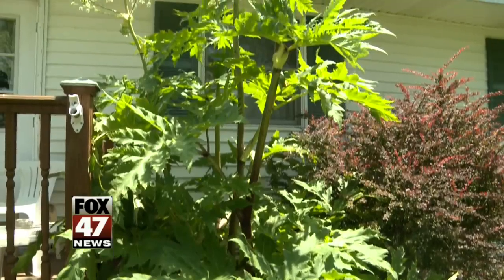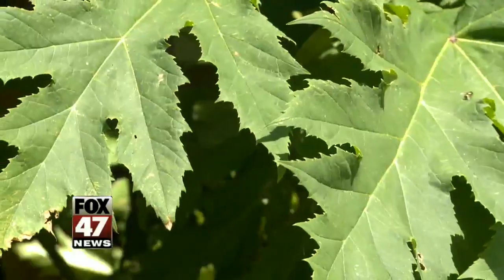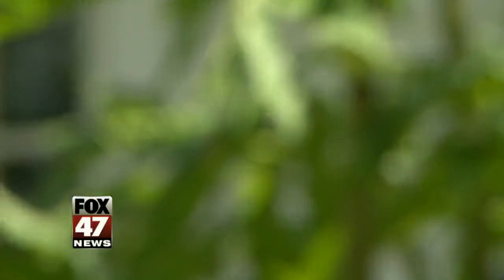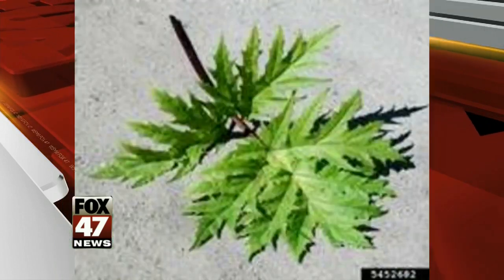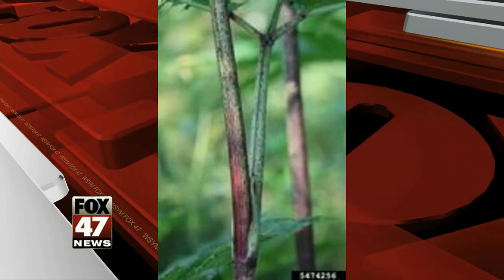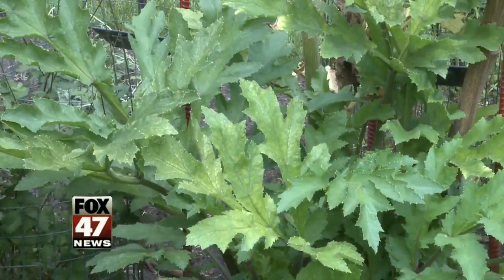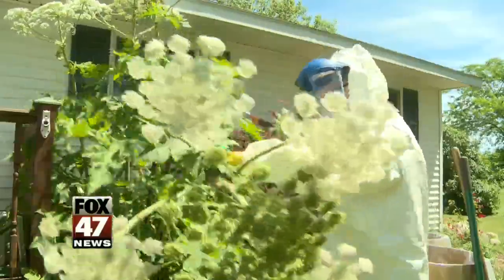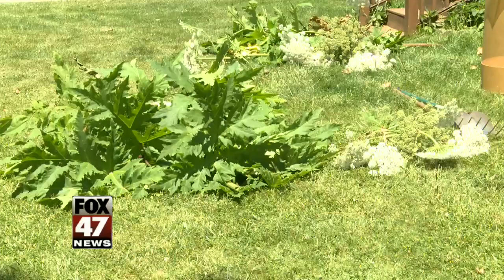How to Spot Giant Hogweed & What to Do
It's a plant that can grow over 16 feet tall. And, just by touching it, you could get burned or go blind. It's called Giant Hogweed and it's been found near Battle Creek, but experts said there's no reason to be concerned.